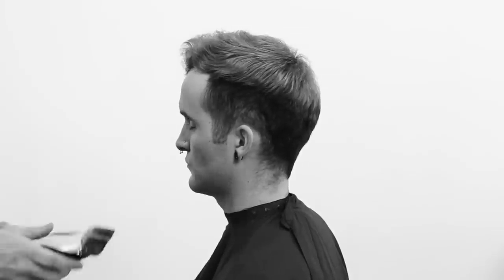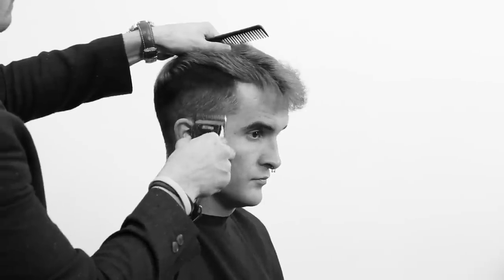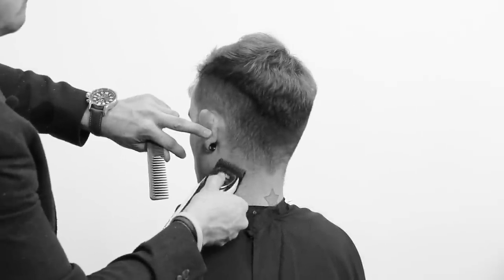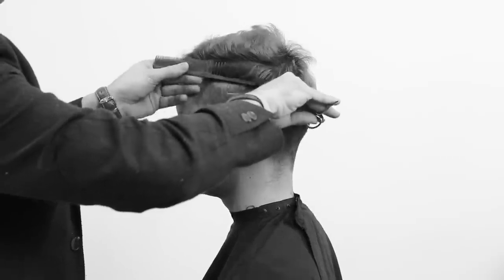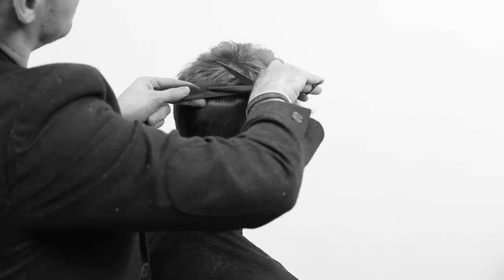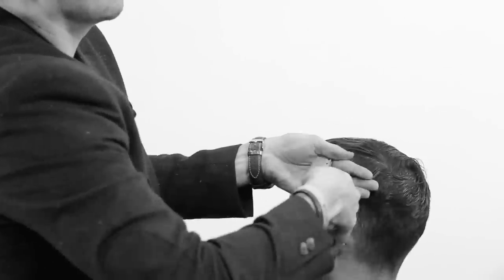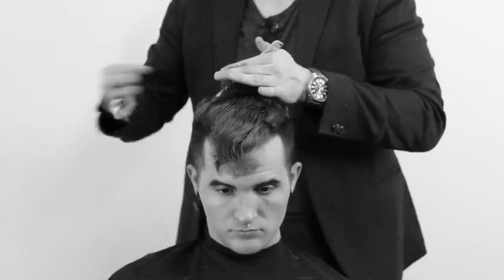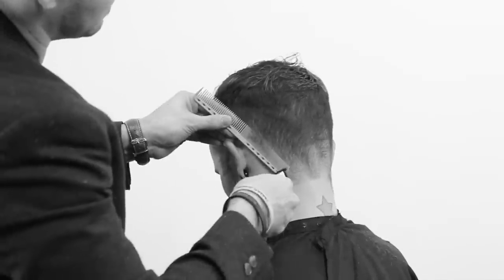Cutting curly Mens hair - mens haircut - clipper cut